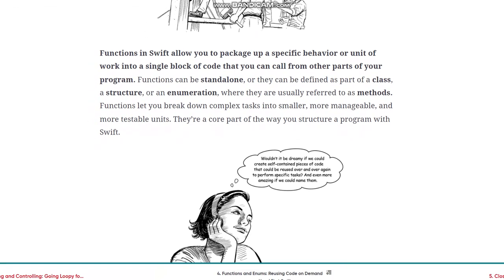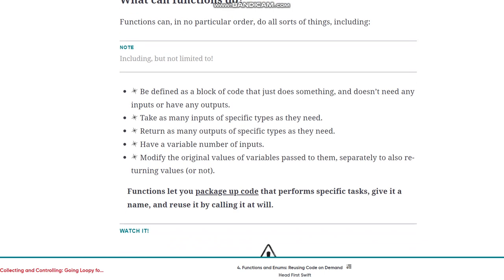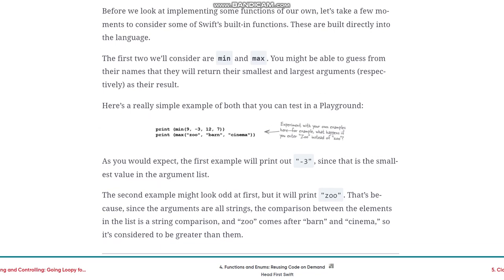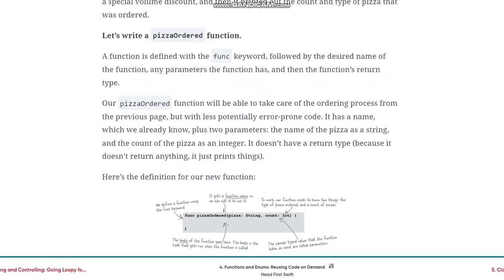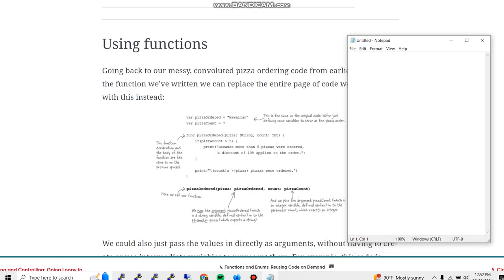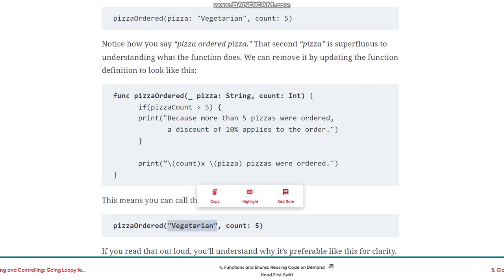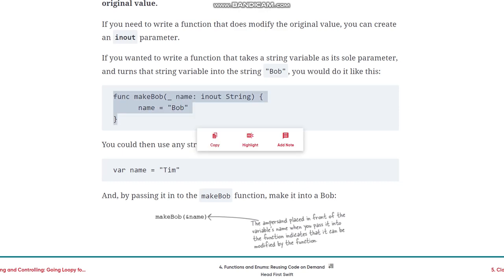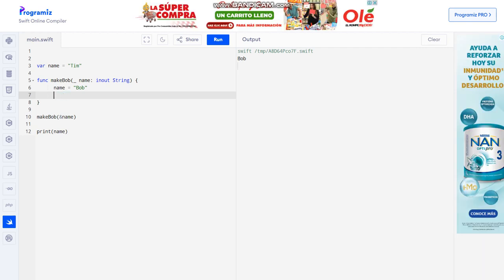Chapter 4. Functions and Enums: Reusing Code on Demand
Swift Function - Precede an inout parameter’s type with the keyword inout in the function definition.

Precede an inout parameter with an ampersand (&) in function calls.

In function calls, inout arguments must be variables—they can’t be expressions or constants.

Use an ellipsis to indicate that a parameter is a variadic.

A function can only have one variadic parameter, but it can appear anywhere in the parameter list.

Any parameters defined after a variadic parameter must have argument names.

When you call a function with a variadic, all of its parameters have to be of the same type.